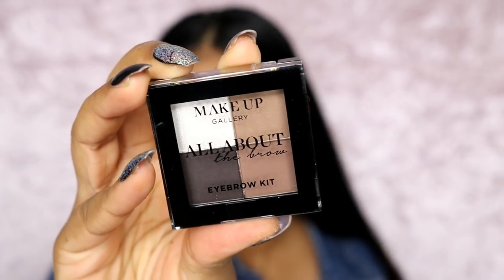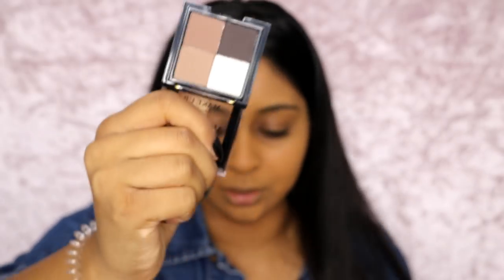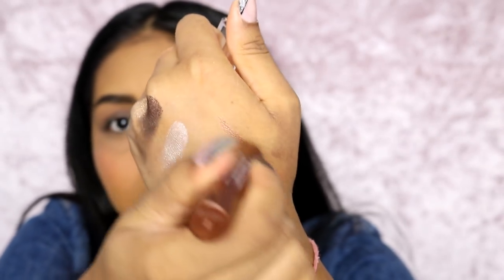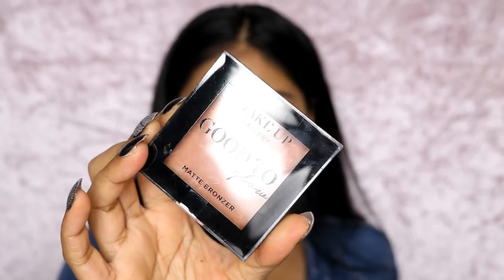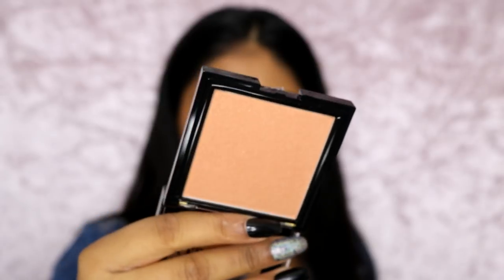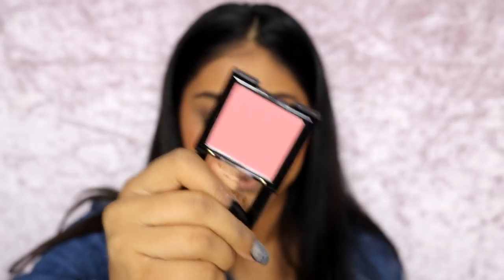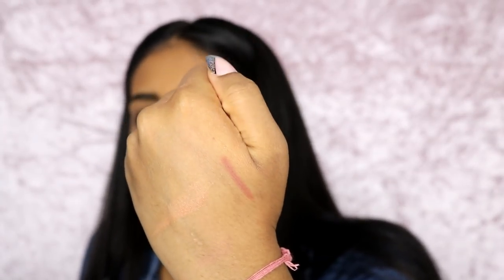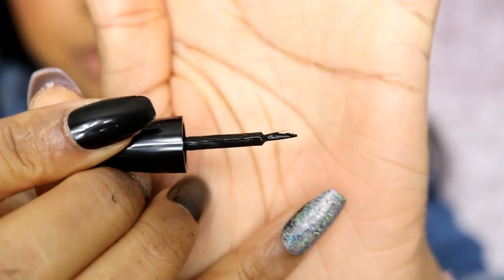TESTING POUNDLAND MAKEUP! EVERYTHING £1...I'M SHOOK!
I've linked everything I could find on the website.

The eyeliner did stay on pretty well!

Make Up Gallery Good To Glow Matte Bronzer Medium

Make Up Gallery Good To Glow Shimmer Bronzer Light

Make Up Gallery Pout It Out Lip Liner Nude

Make Up Gallery Shine On Bold Lip Gloss Nice&nude

Anouchka10

Amazon/Ebay Makeup Brushes I use:

MAC Dupe Set:

1st Tonsee Brush Set

2nd Set

3rd Set: